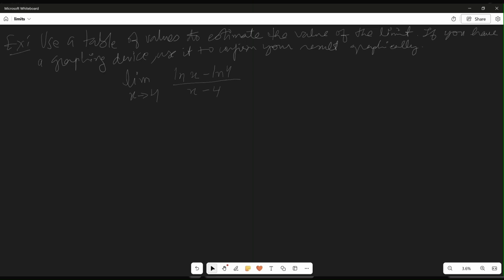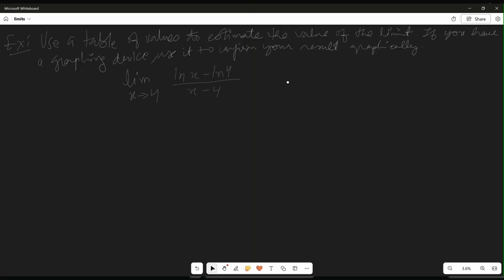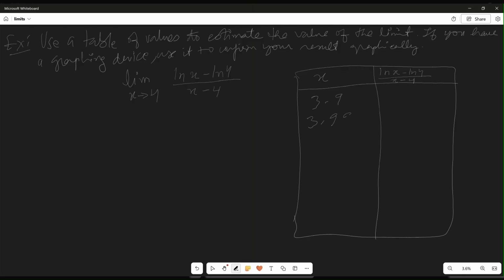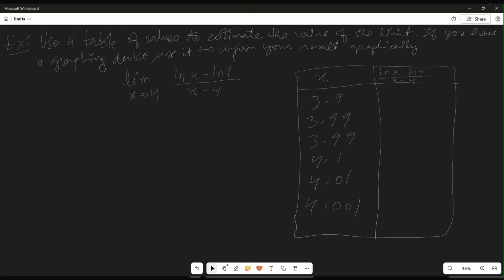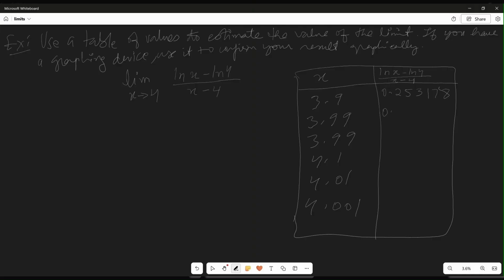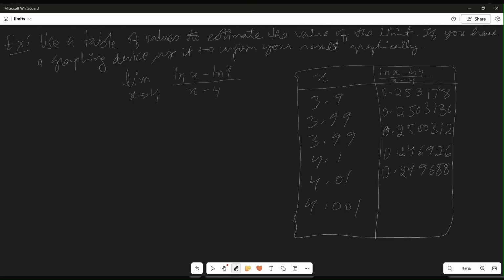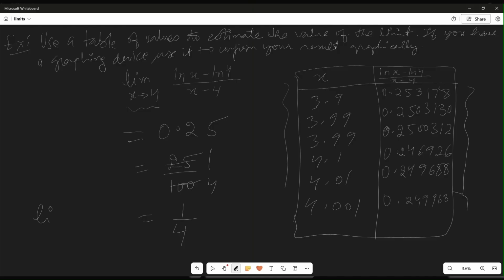Find the Limit using Table of Values | Log Limit Trick| Step by Step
Struggling with logarithmic limits? In this video, we solve the classic limit:

lim (x → 4) of (ln x - ln 4)/(x-4)

Step by step, you’ll learn an easy method to solve this limit without mistakes.

📌 What you’ll learn:
- How to solve limits involving ln(x)
- Step-by-step method for beginners
- Tips to avoid common mistakes in log limits